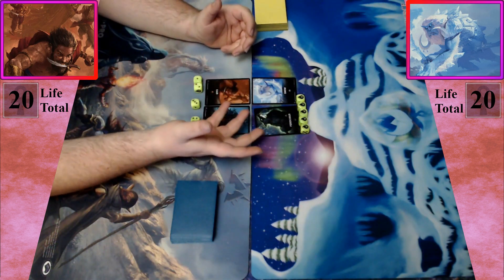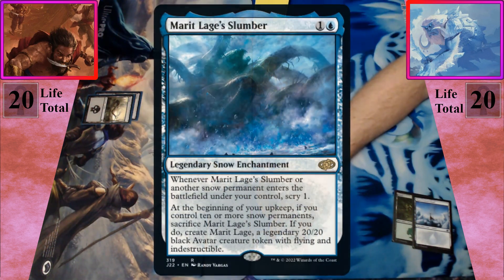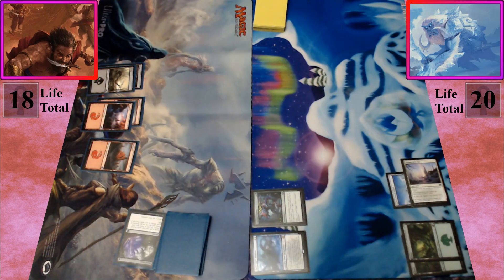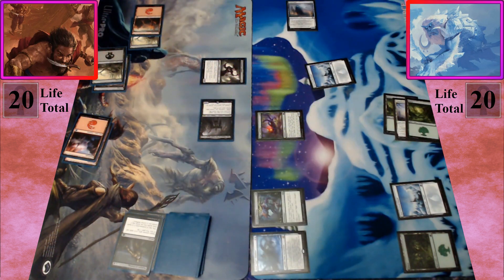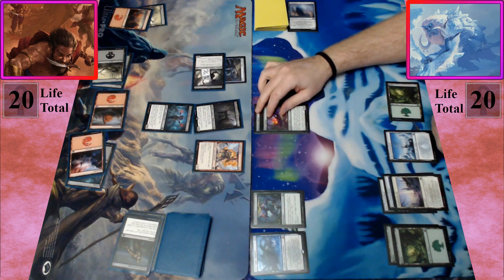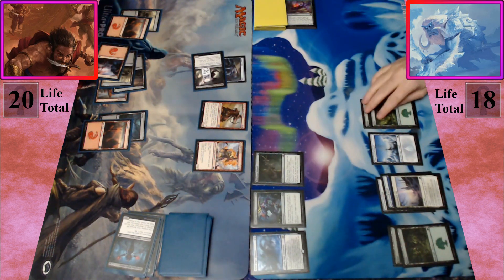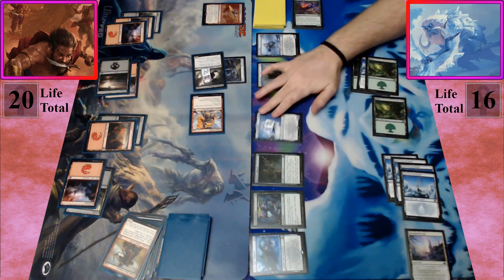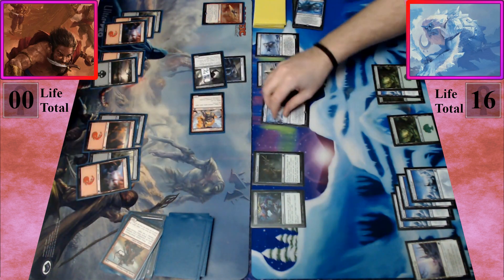Jump Start! Ferocious Snow vs Raid Fangs! Game 2!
With the Ferocious Snow taking the first game, let us see if I can get Raid Fangs to victory in game 2 of 3!

I am always eager to receive constructive feed back!